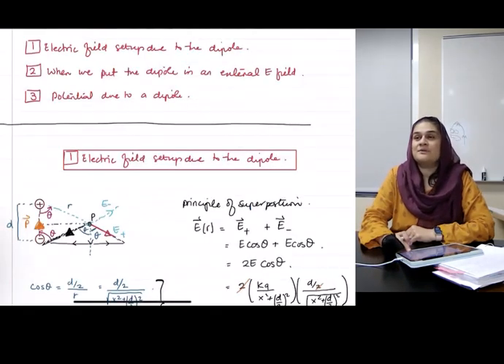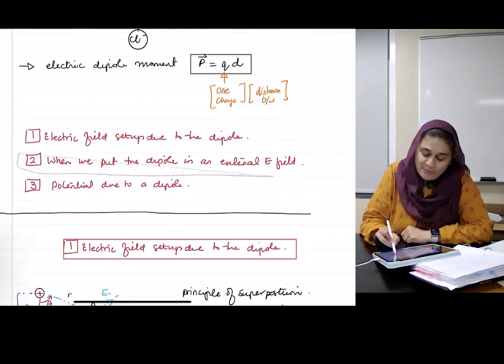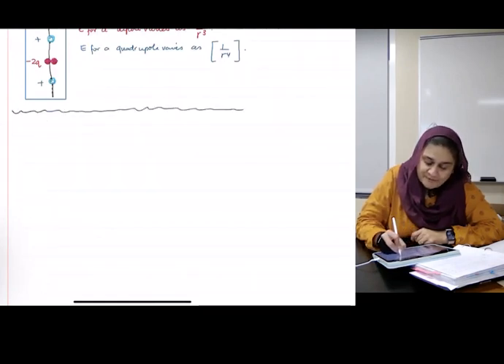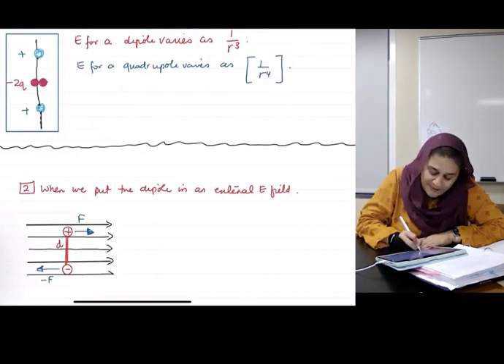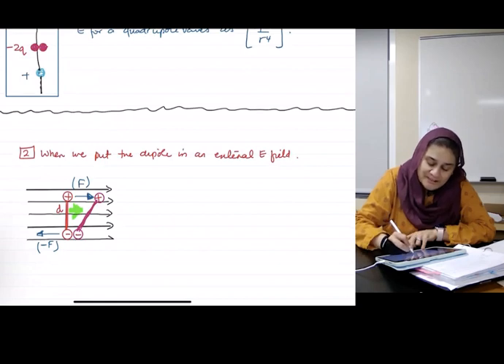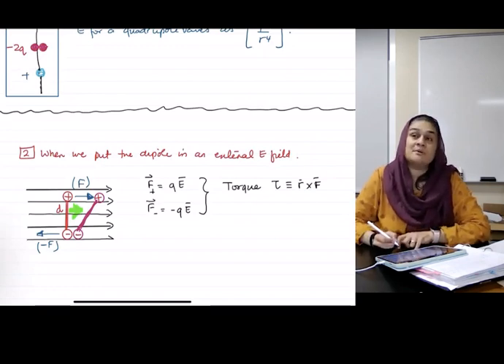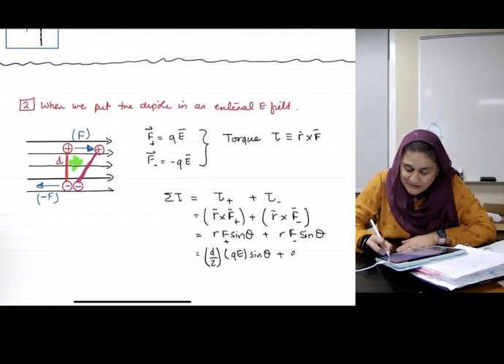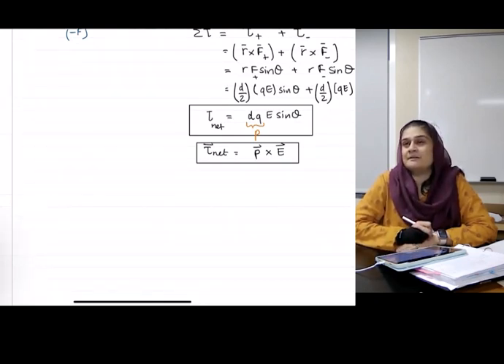Phy302-E&M- Griffiths Chap 2.23. Dipole put in an Electric field - Torques.